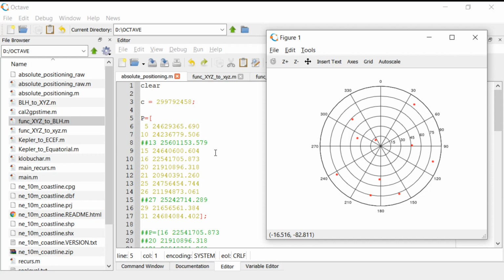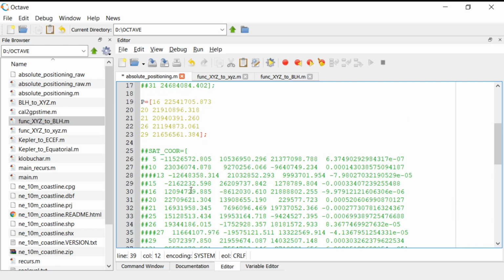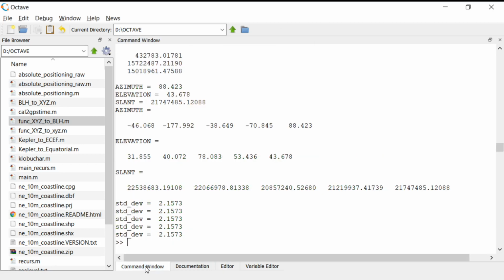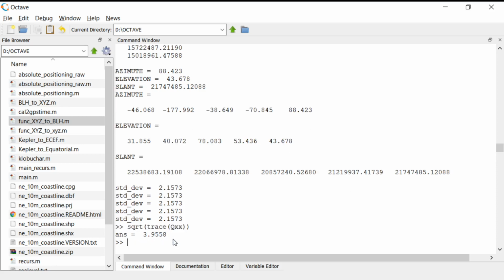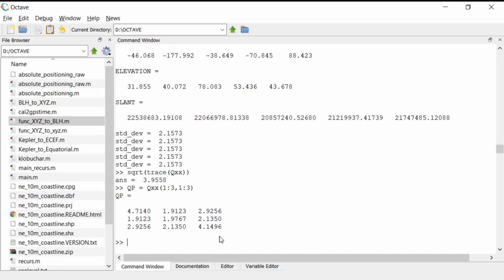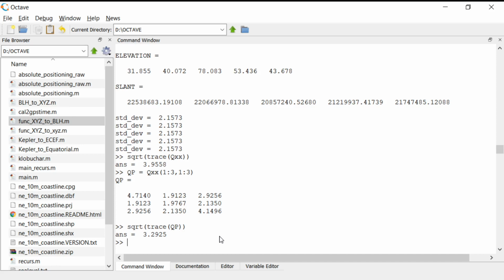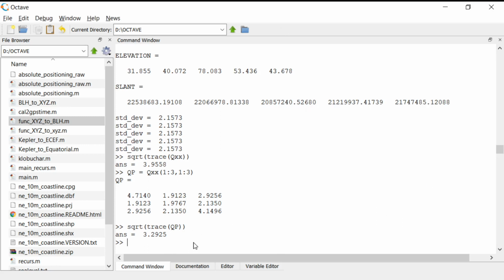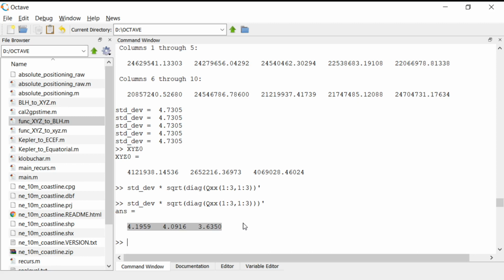13.5-)Absolute Positioning Octave Example II